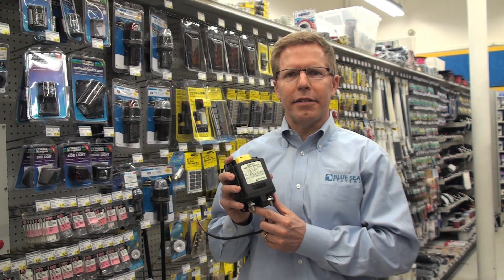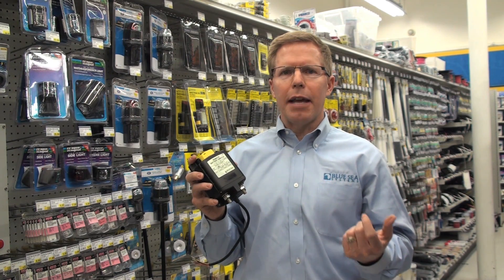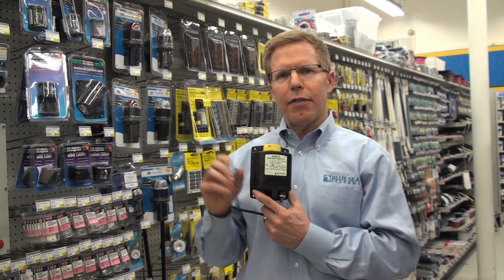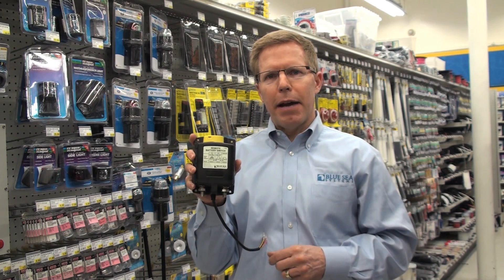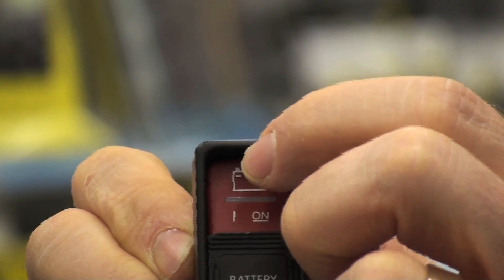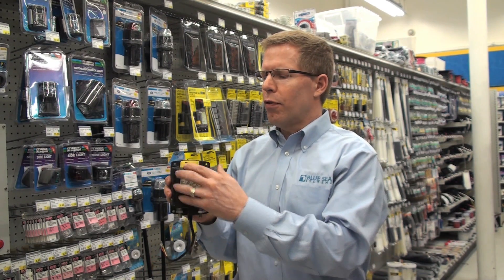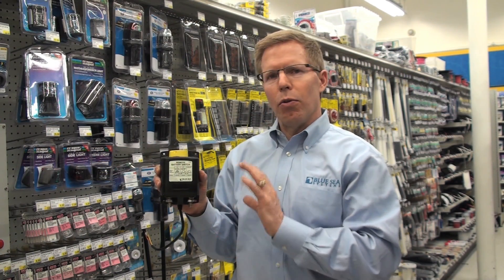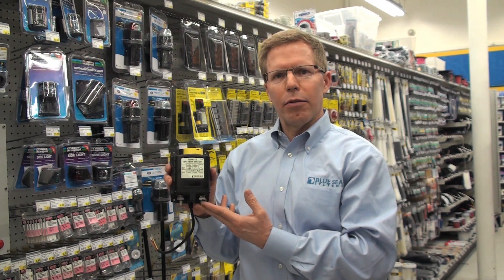Blue Sea Systems ML-Series Remote Battery Switch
The Blue Sea Systems ML-Series Remote Battery Switch has a 500 Ampere continuous rating is suitable for use with large battery banks, starters, alternators and inverter/chargers.